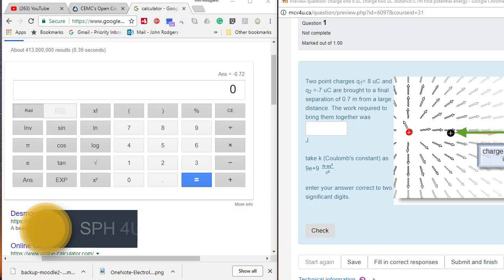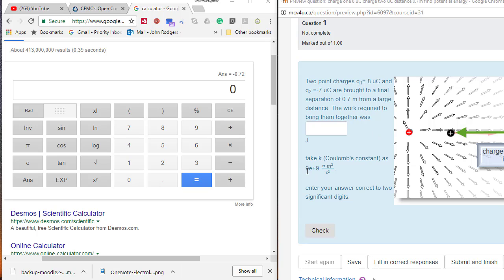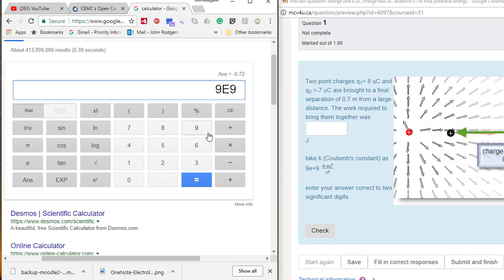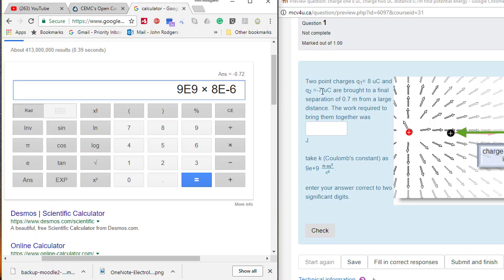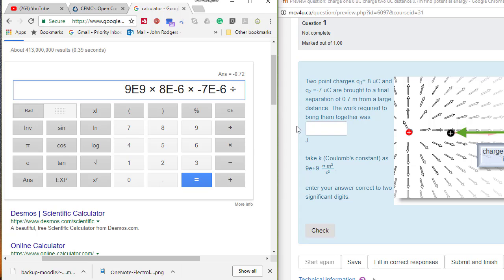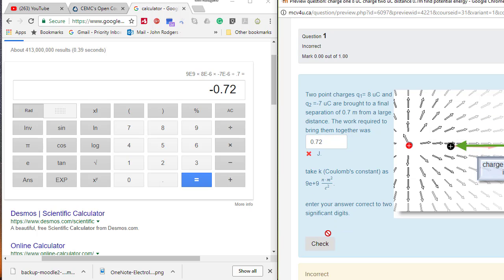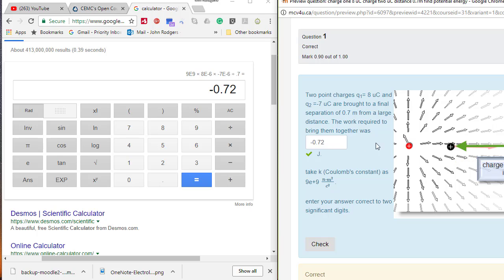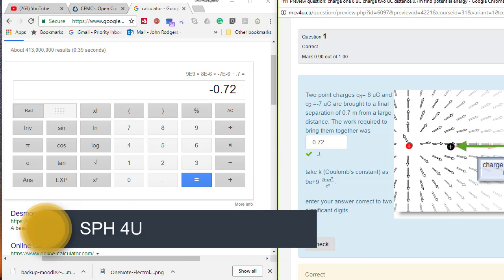Using Scientific Notation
It's important to get this right.